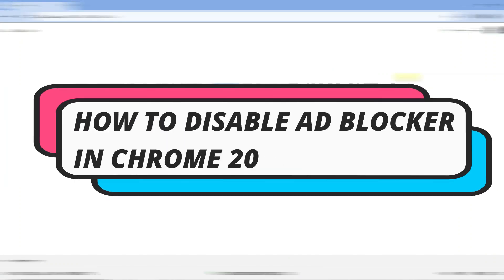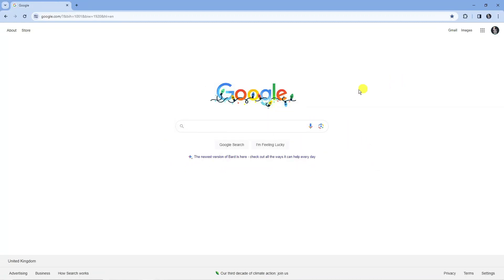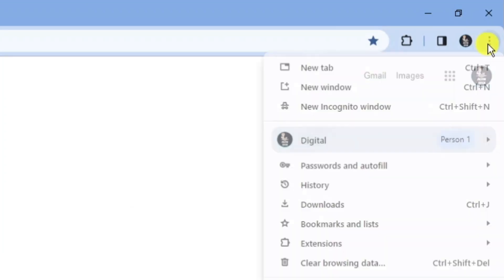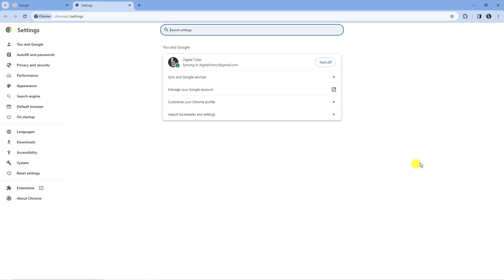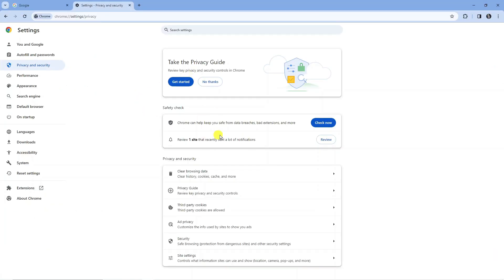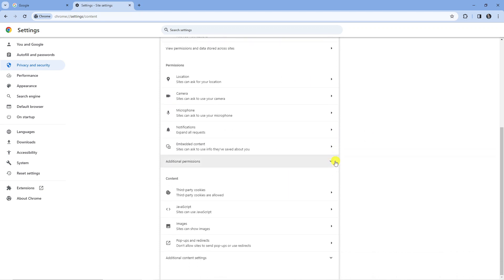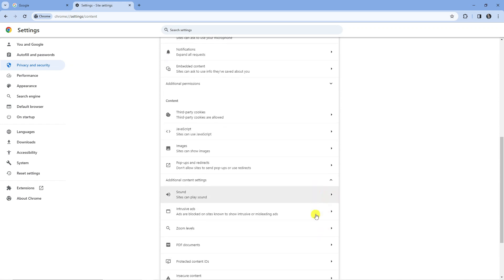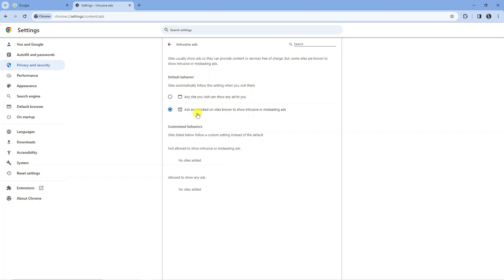How To Disable Ad Blocker In Chrome